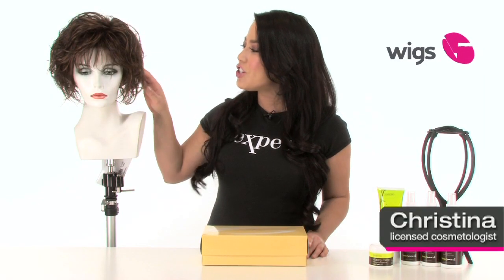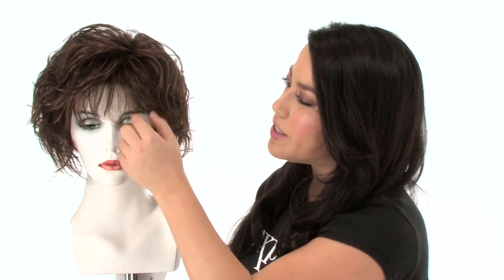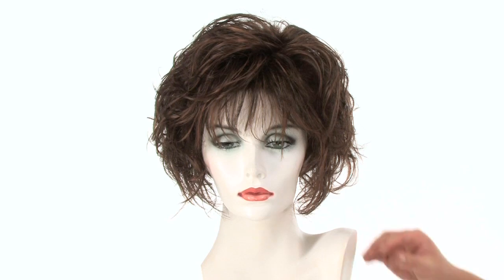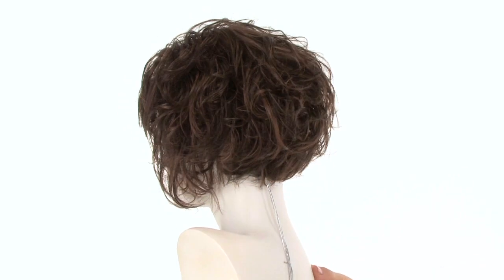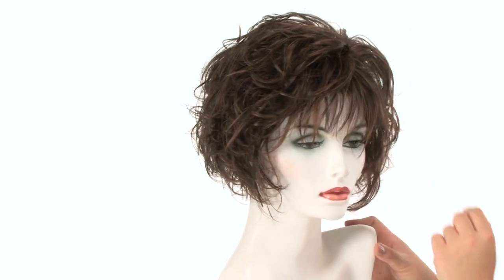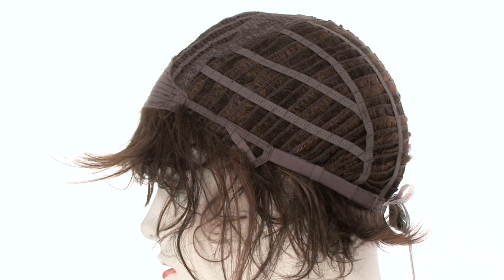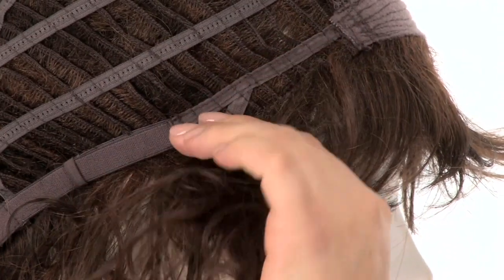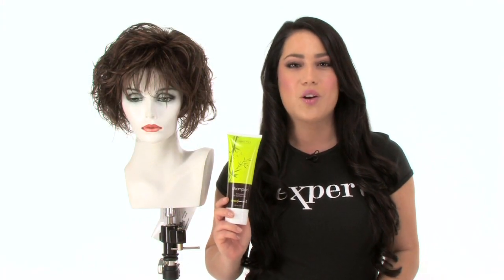Flutter by Gabor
This flirty, chin length A-line bob is part of Gabor's 2011 Spring Collection. Flutter features a textured style with a sexy mixture of curled & straight layers for beautiful volume. Discover Flutter by Gabor at Wigs.com You'll love the wispy bangs on this wig & the stacked layering with longer face-framing pieces for an ultra-modern look. Flutter is made with synthetic fibers & a capless design which allows for light & cool wear. Plus, this sassy style is ready to wear right out of the box!